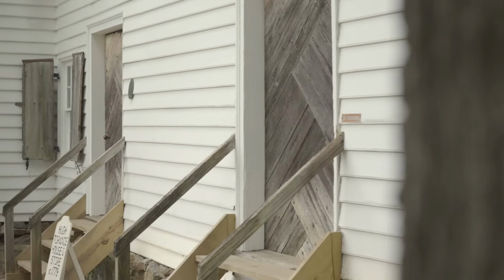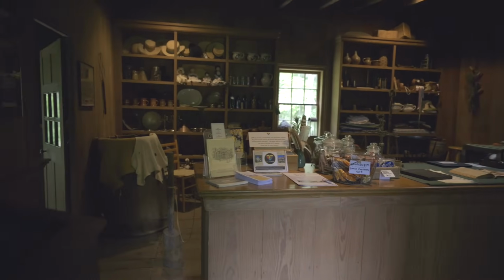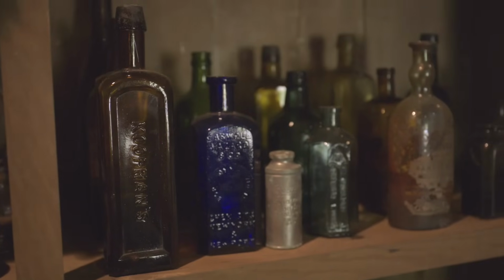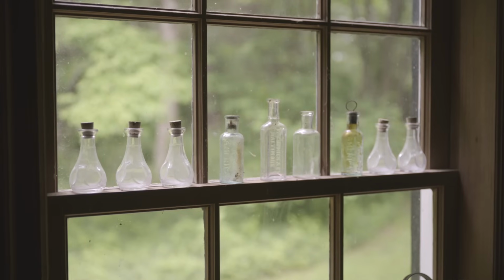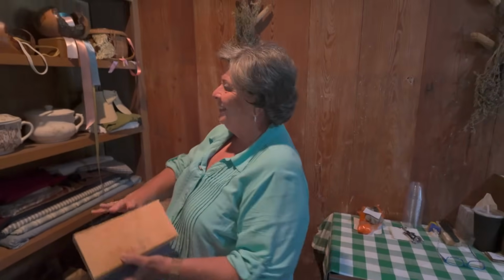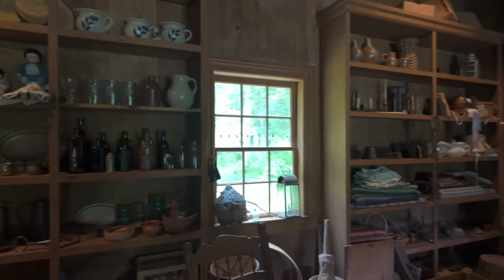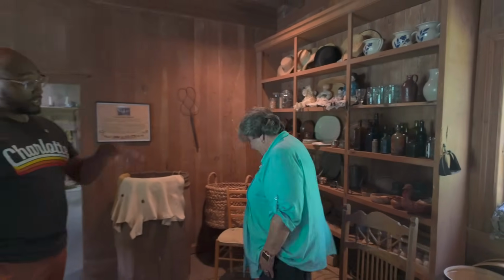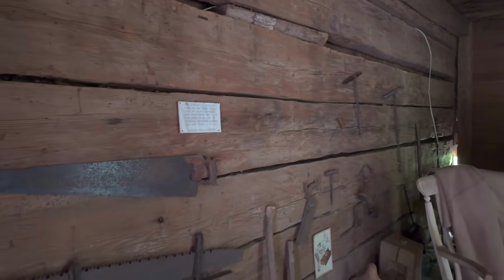This House Is Older Than America! (The Hugh Torance House & Store)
There's an old house that many in Huntersville, North Carolina see daily. It's the Hugh Torance House and Store, and it's history predates the foundation of the United States of America. Our tour guide and author Sarah Sue Hardinger takes us on a journey through time to learn more about what is likely the oldest store in in North Carolina!